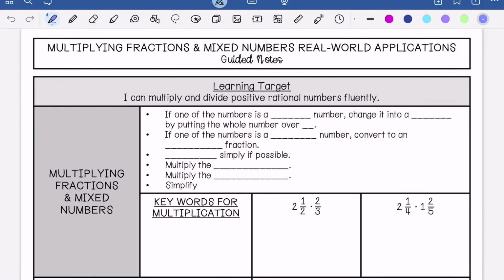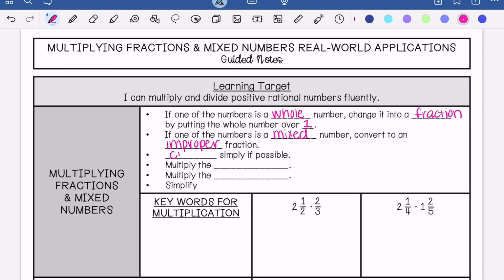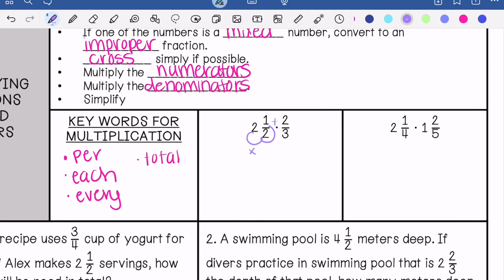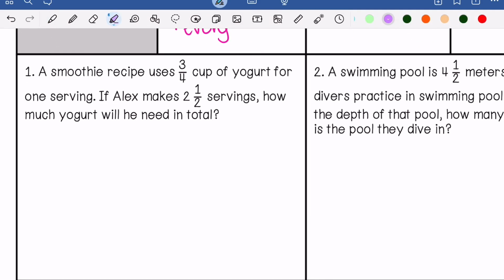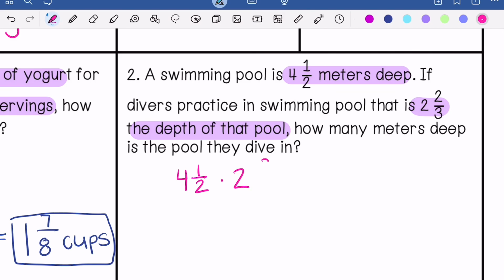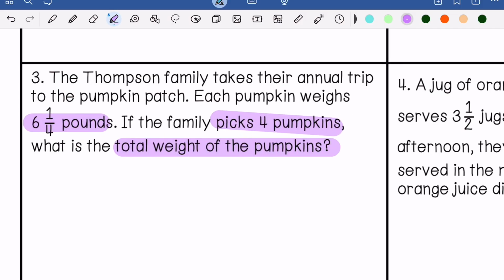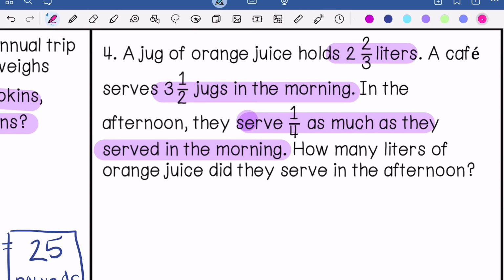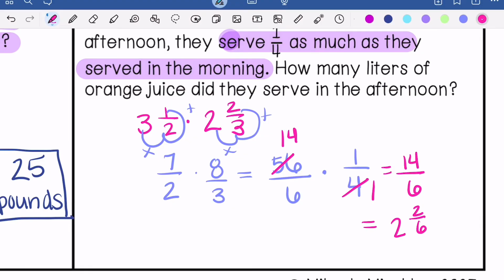Multiplying Fractions and Mixed Numbers Word Problems | 6th Grade Math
Join me as I cover multiplying fractions  and mixed numbers in real world contexts.

Teachers Pay Teachers: @MikaelaMinckler-Math and Science